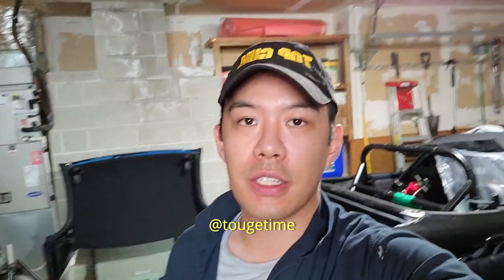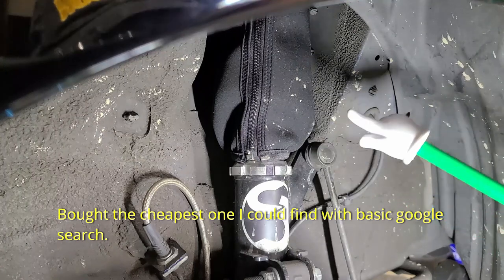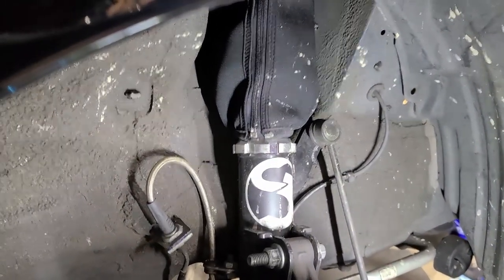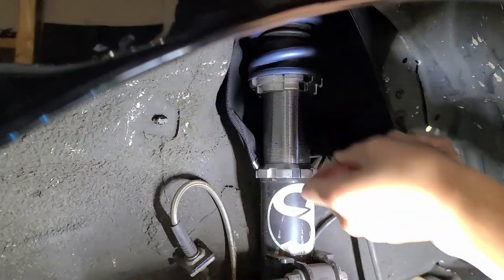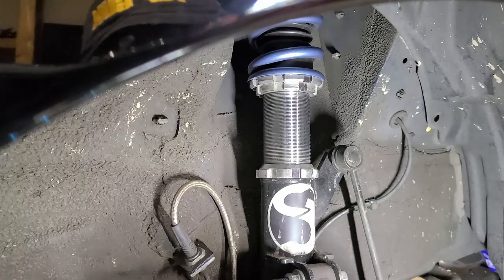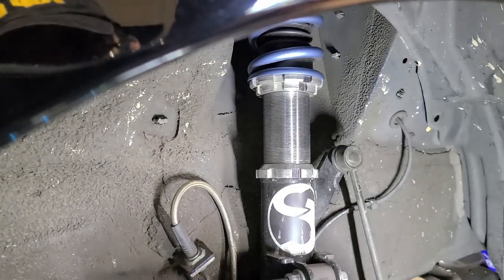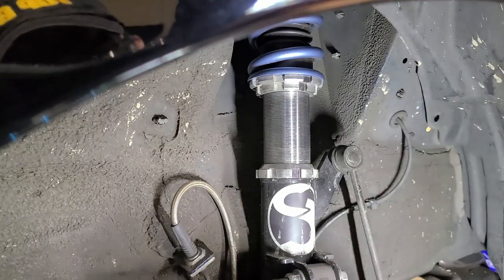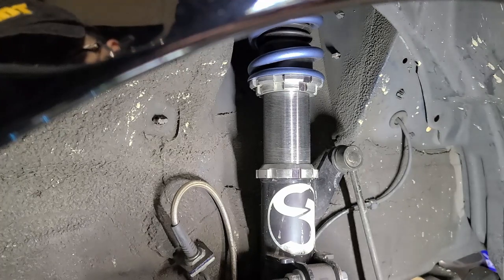Do coilover covers work? Long term review